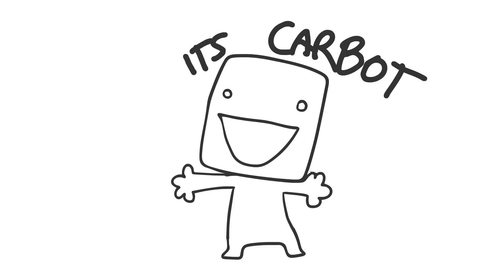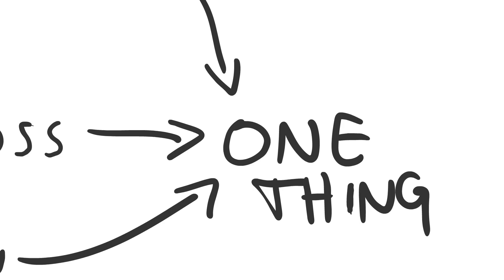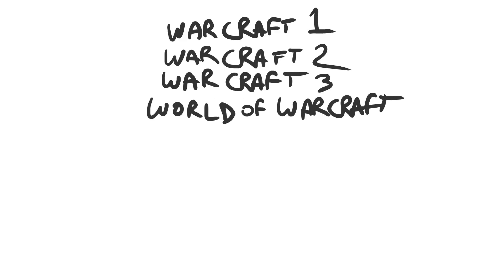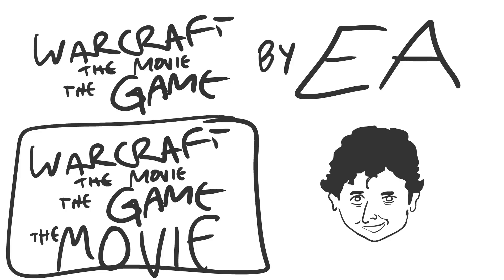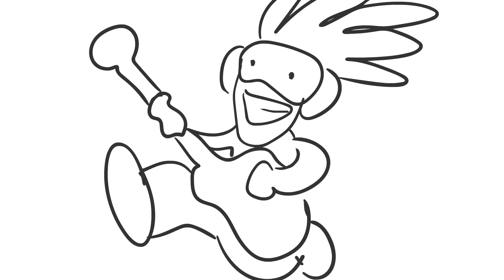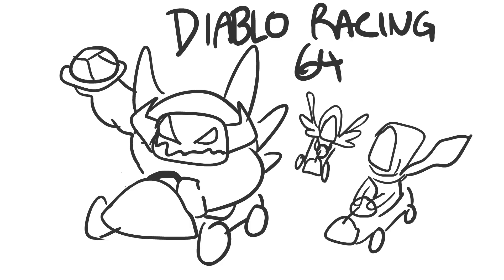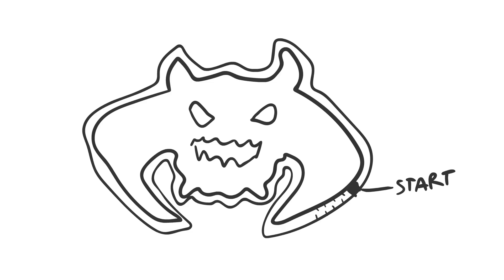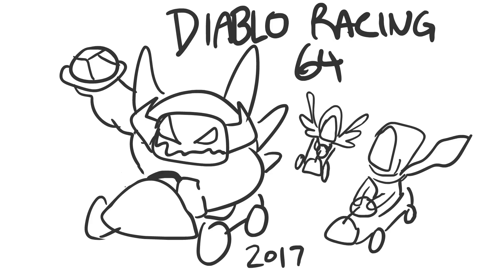Blizzcon 2016 All SHOCKING Leaks! Predictions! Spoilers! :o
Special thanks also to Blizzard who supports our content!